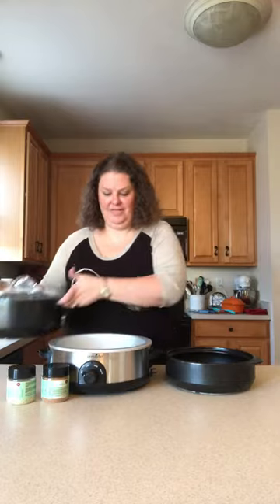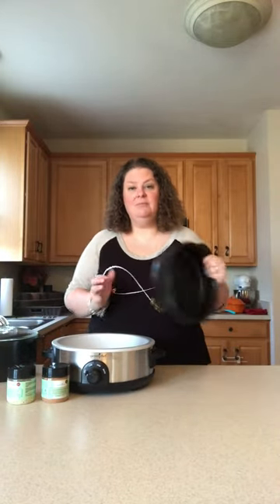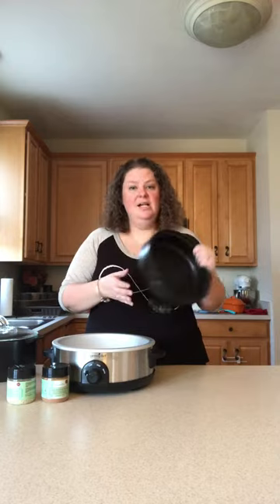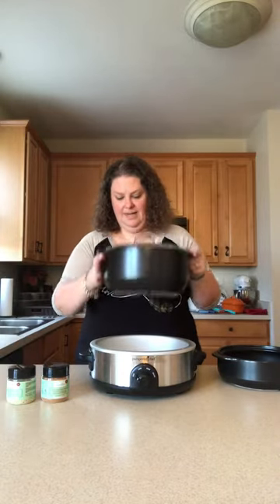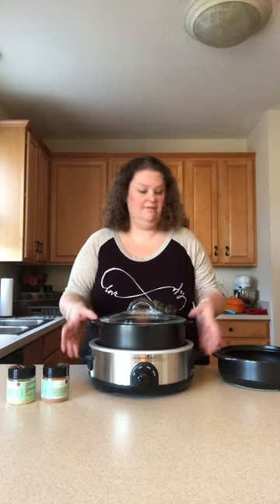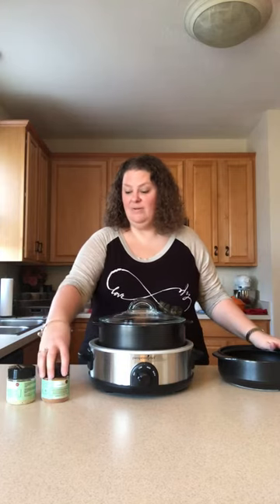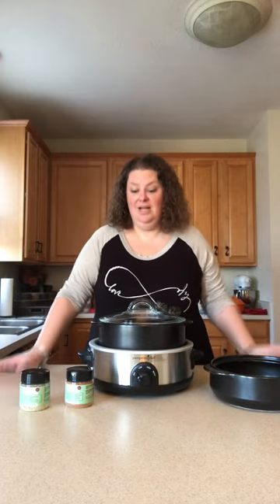New Slow Cooker Stand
Pampered Chef Spring Summer 2017